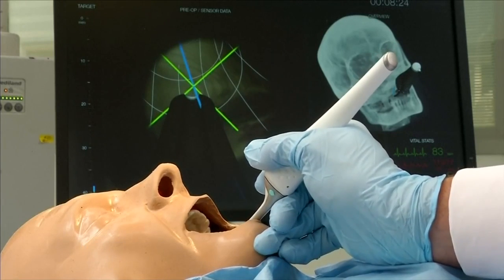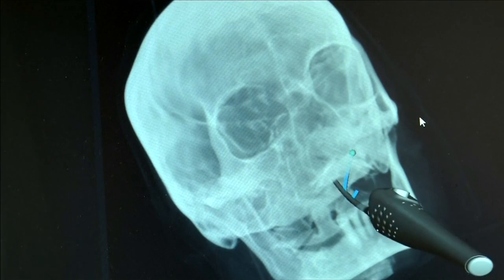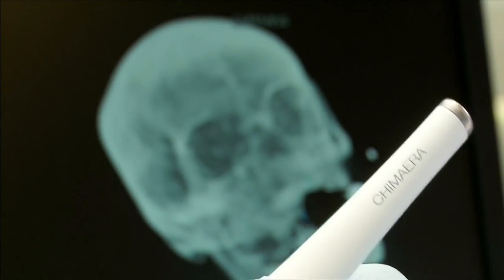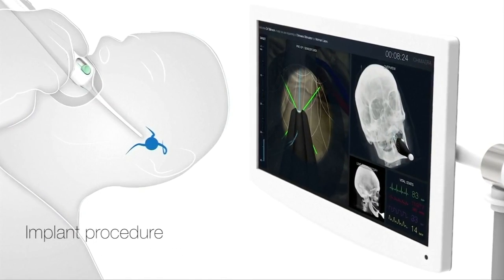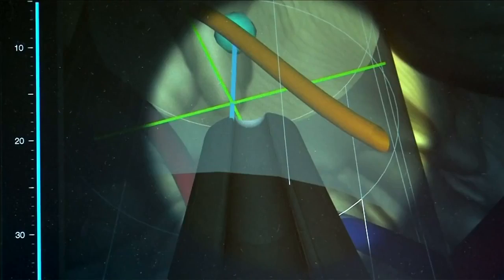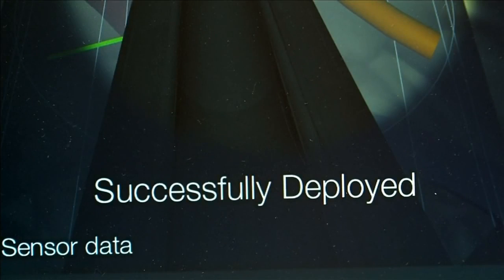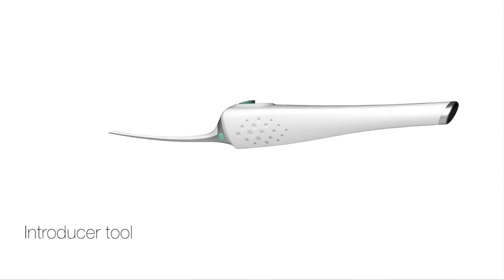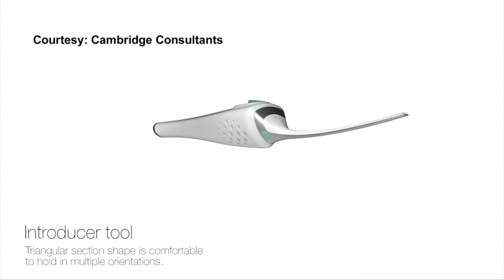Chimaera device paves way for wireless pain relief